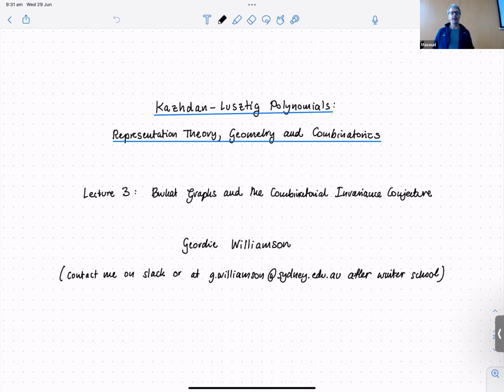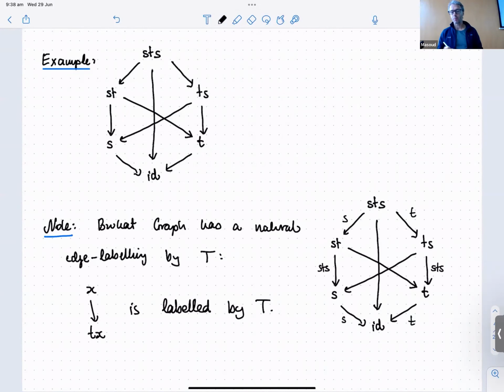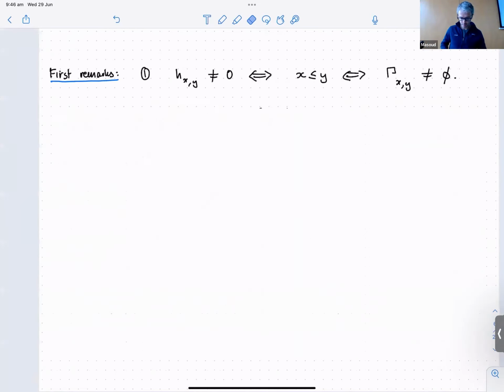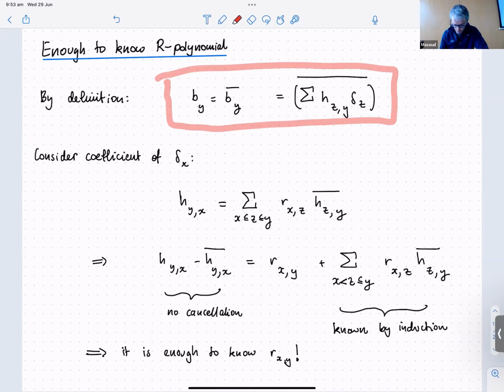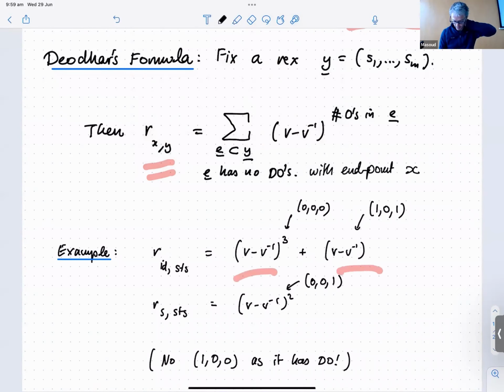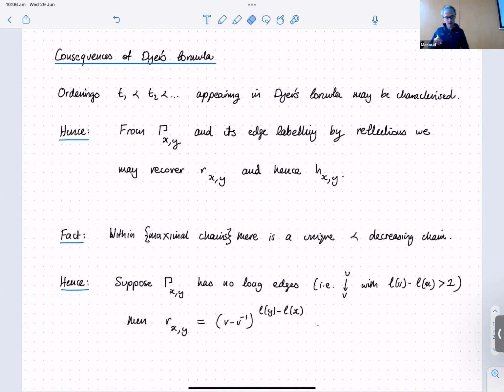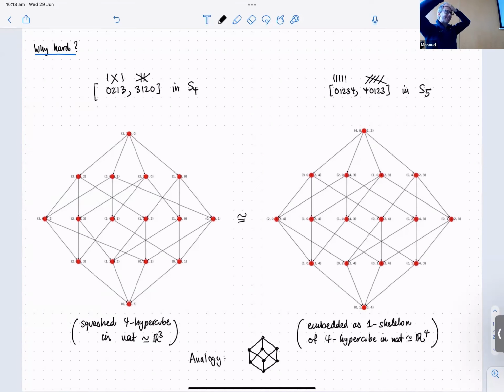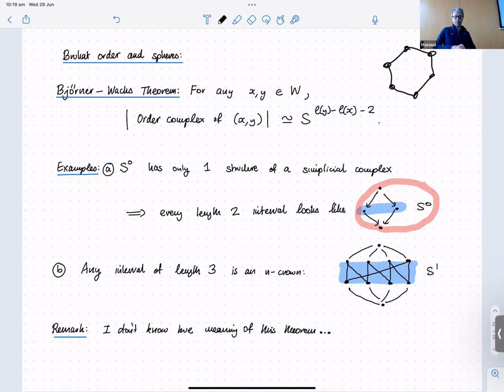Lecture 3 - Kazhdan-Lusztig Polynomials: Representation, Geometry and Combinatorics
Lecture by Professor Geordie Williamson, University of Sydney Mathematical Research Institute, as part of the AMSI-MSRI Winter School 2022.

Hosted over two weeks at the University of Queensland, The Australian Mathematical Sciences Institute (AMSI) partnering with the Mathematical Sciences Research Institute in America (MSRI) delivered 20 lectures in Brisbane and online to students in Hawaii.

The program featured lecturers at the forefront of their fields, and was designed for postgraduate and early-career researchers in the mathematical sciences and cognate disciplines interested in exploring new directions in representation theory.

The 2022 program offered a range of specialist topics with overarching themes including classical group theory, character theory, homological algebra, lie groups and algebraic groups.